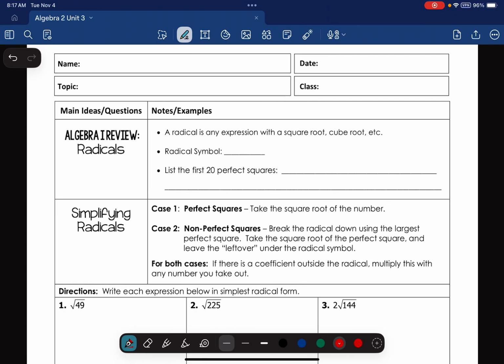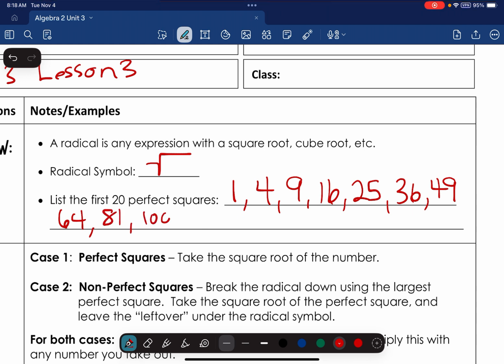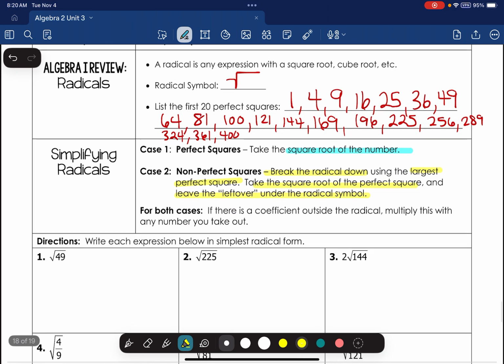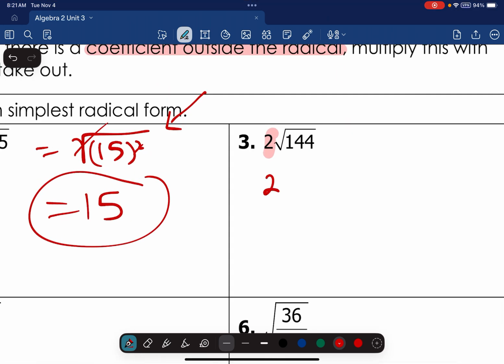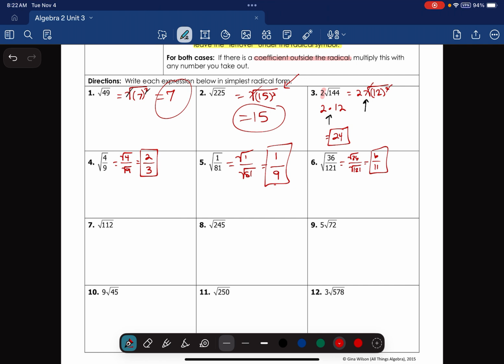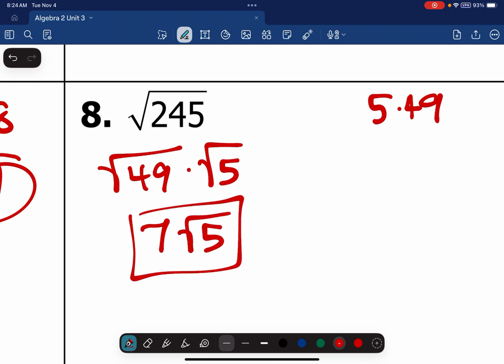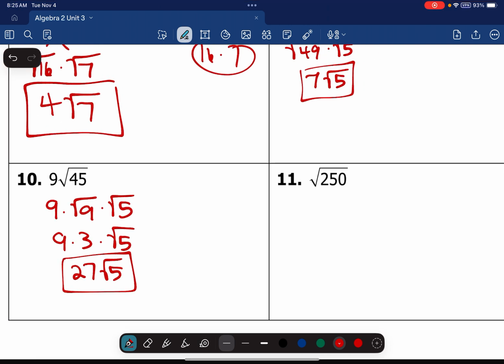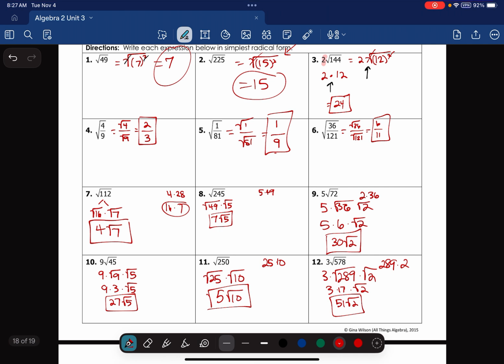Unit 3 Lesson 3 Solving Quadratics by Square Roots Notes Video 1